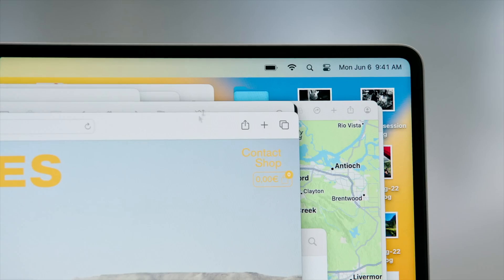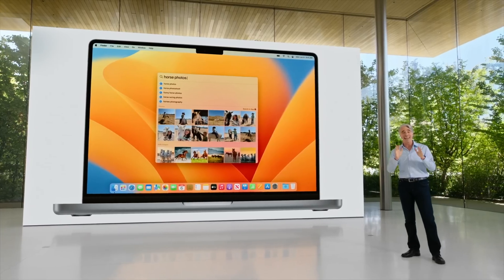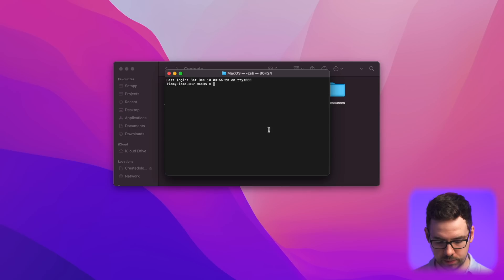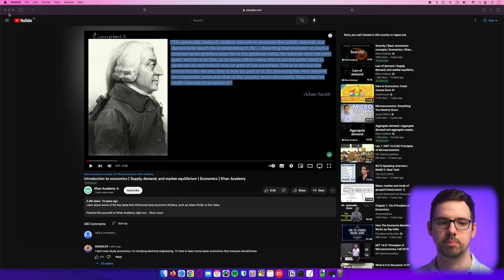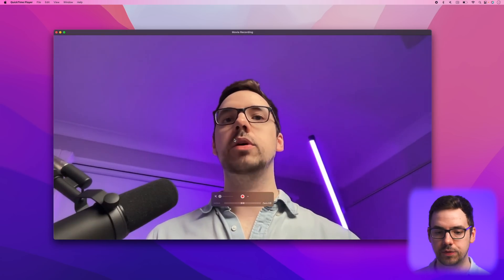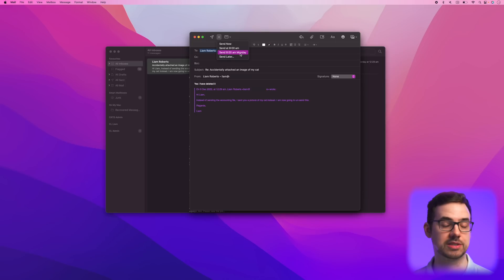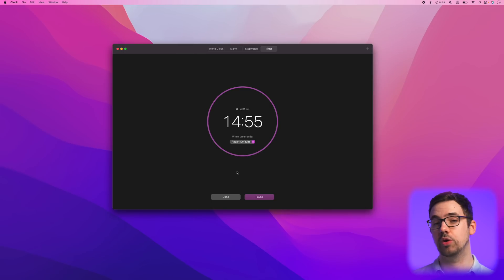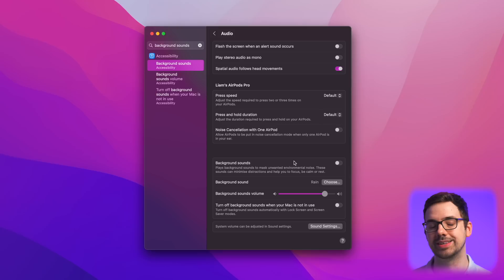NEW macOS Tips and Tricks You NEED To Know in 2023!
macOS Ventura has been out for a few weeks now, and there are a couple of new updates and features you either haven't heard of, or aren't using properly!

00:00 Introduction
00:25 Rich Results
01:35 Image Search
02:51 Metal Performance HUD
04:28 Live Text
05:51 Sponsor
06:50 iPhone as a Camera
08:21 Mail App
10:03 Clock App
11:05 System Settings
11:45 Background Sounds